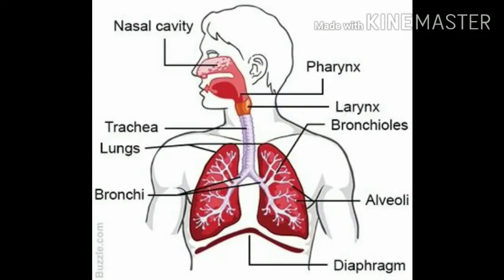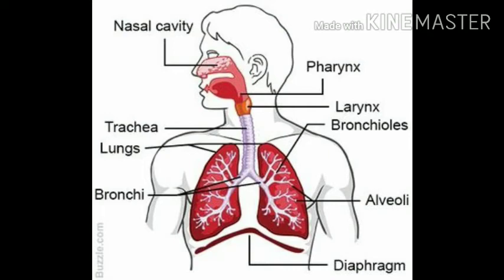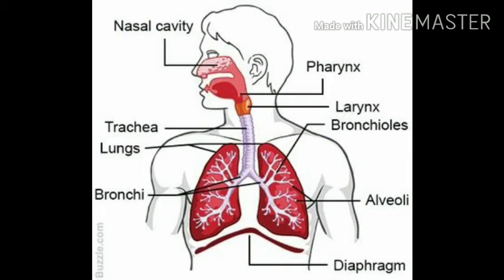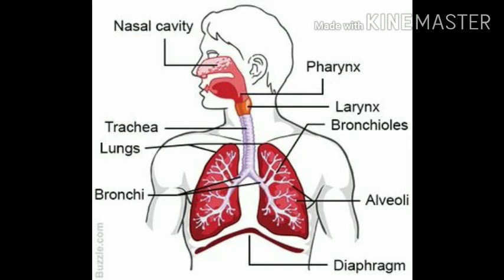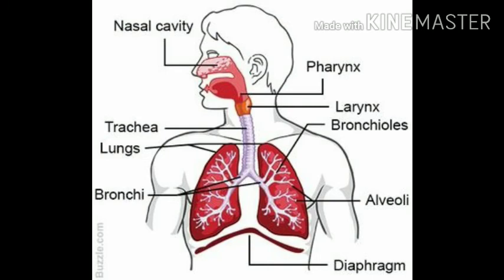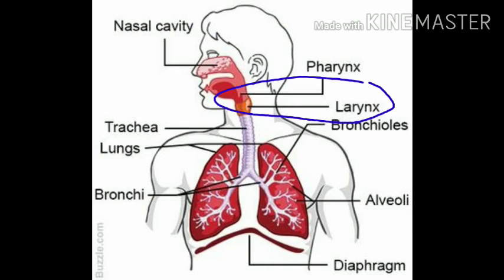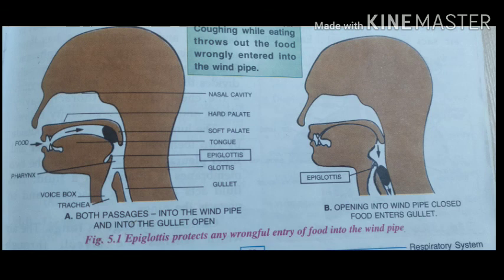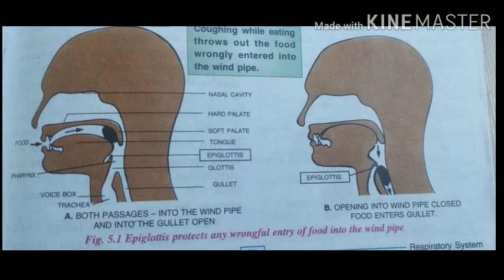6th - Biology L no 5 (Part 1)